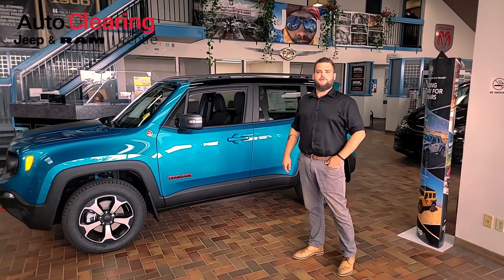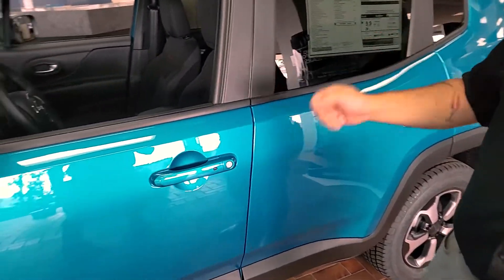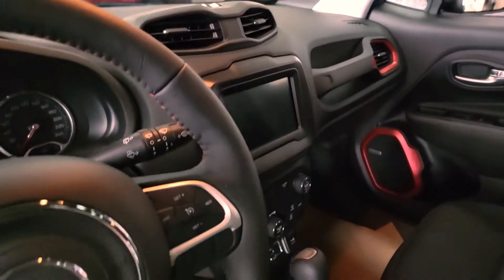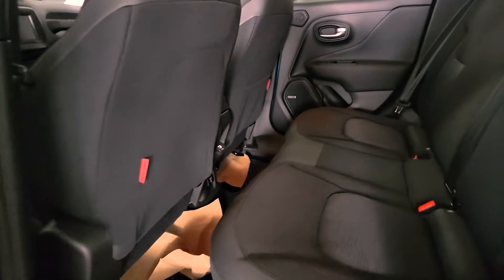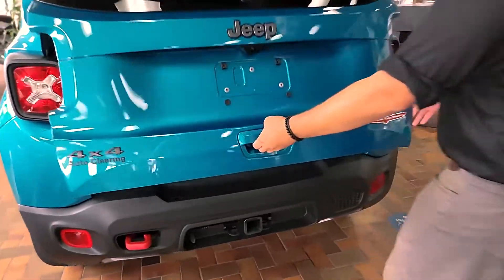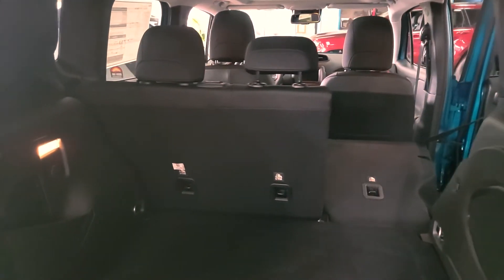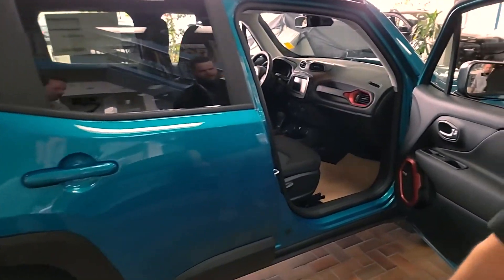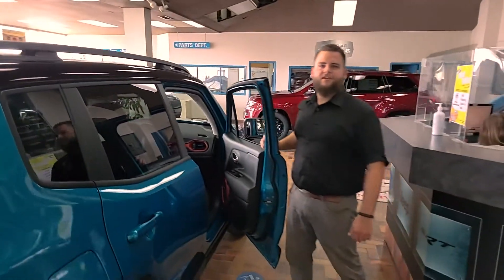Jeep Renegade Trailhawk Edition Deals at Auto Clearing